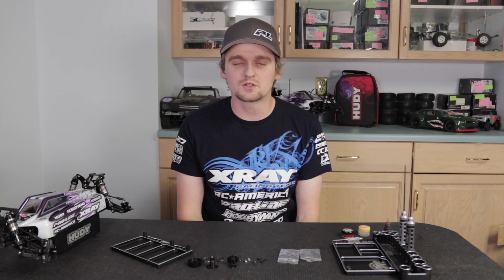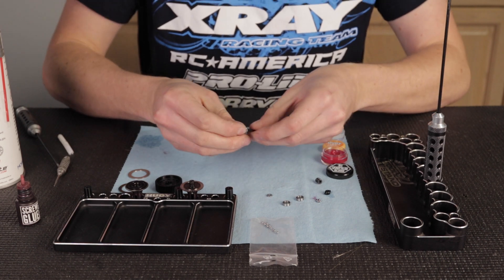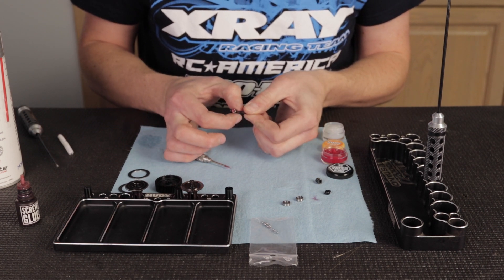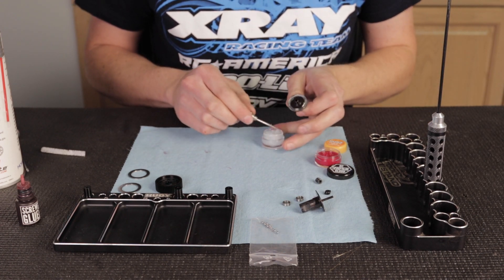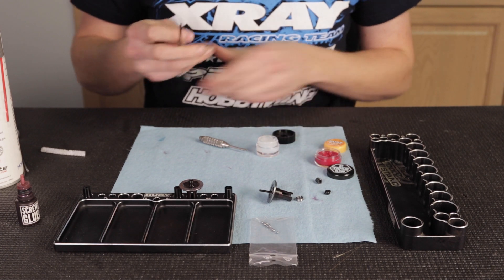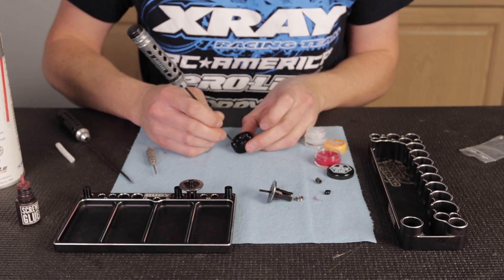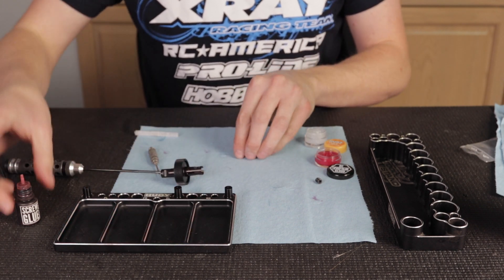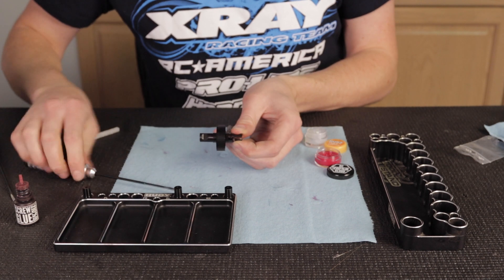XRAY TECH TIPS - Building a Ball Diff on XB2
Ty Tessmann's video in XRAY TECH TIPS section showing how to build a ball diff on XRAY XB2